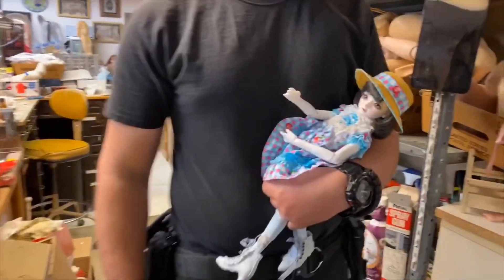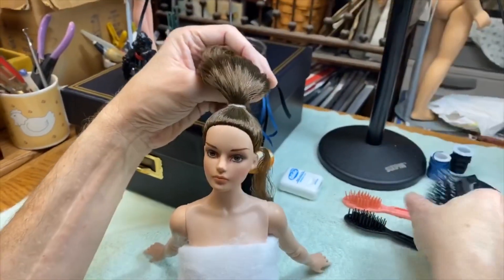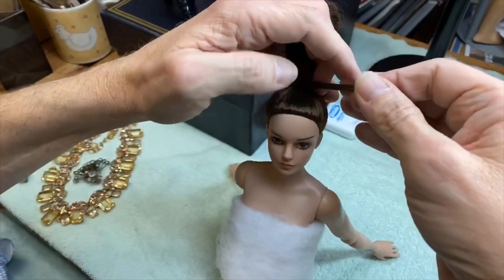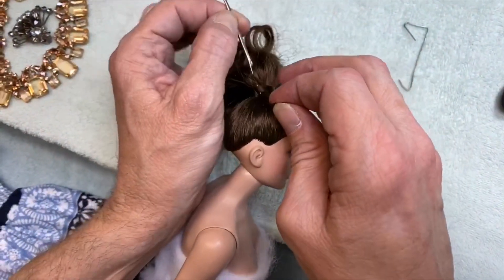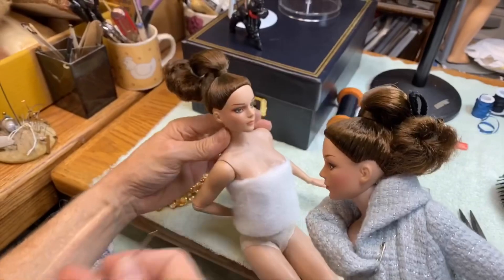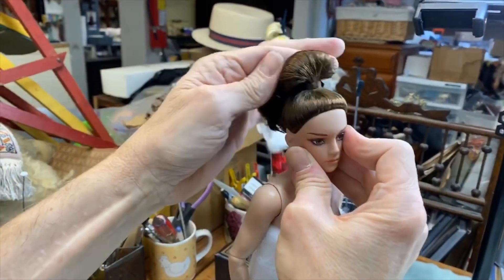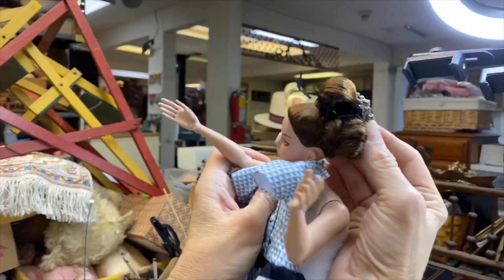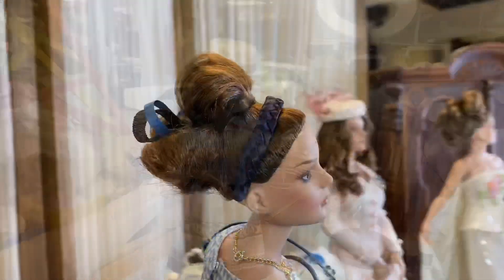Hairstyle Tutorial: Swirl Ponytail How-To Video for Robert Tonner Grace Doll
TUTORIAL: How to do a swirl ponytail hairstyle on Grace (or any fashion doll!) | Share the video if you are going to try this hairstyle!!